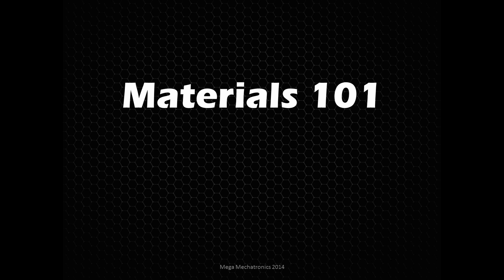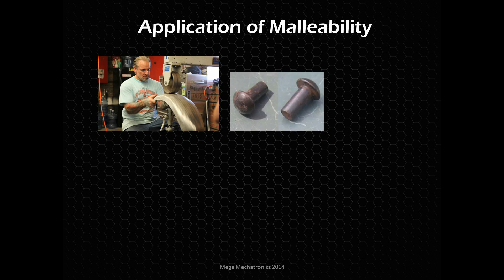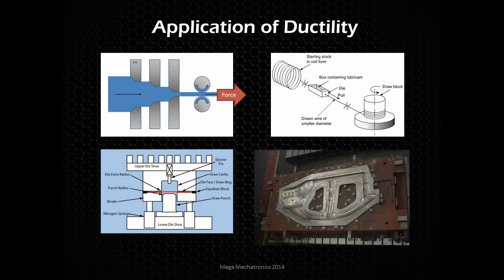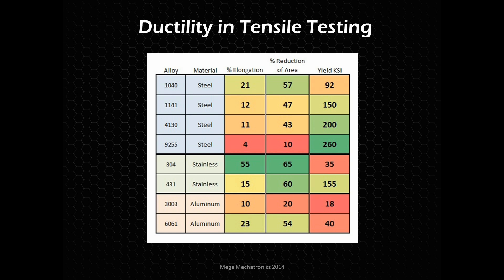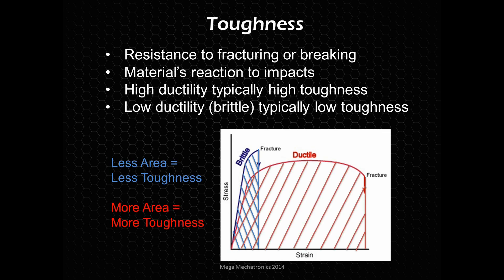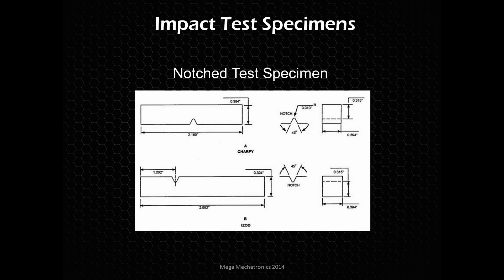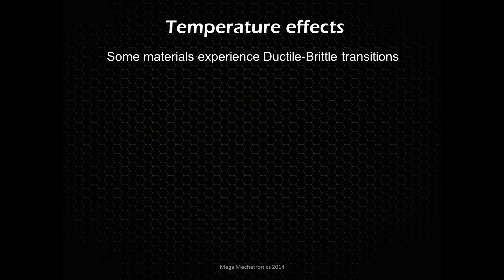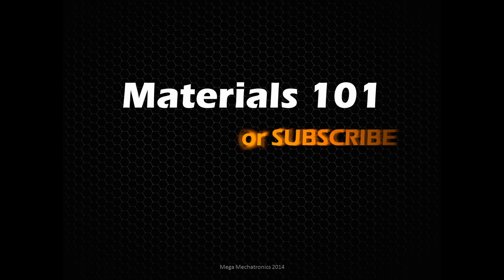Materials Science Mechanical Engineering - Part 2 Ductility and Toughness Explained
Materials 101 Part 2 of the 'Mega Mechatronics Boot Camp Series'. Ductility and toughness are important material attributes to consider when choosing materials for your next project.  For example: a stronger bolt isn't always better because a more ductile bolt can absorb shock and deform instead of completely fracturing.

I solder everything with this

Materials 101 Boot Camp:
Part 1 - Stress and Strain
Part 2 - Ductility, Toughness
Part 3 - Corrosion
Part 4 - Hardening, Treatments
Part 5 - Failure Analysis
Part 6 - Surface Finish
Part 7 - Thermodynamics

The 'Mega Mechatronics Boot Camp Series' is designed for students, tinkerers / makers, computer nerds or anyone passionate about creating and learning.